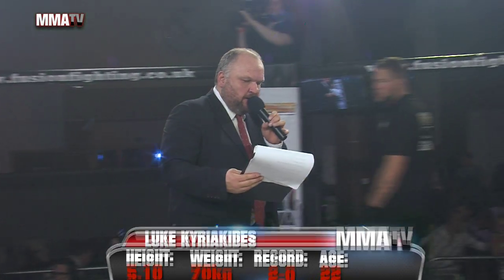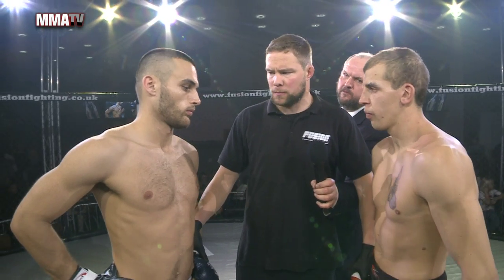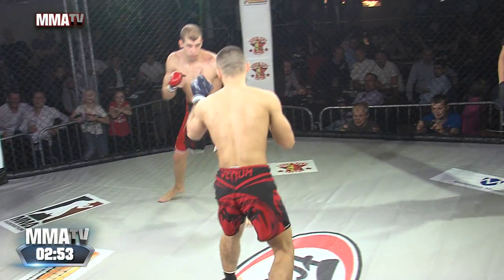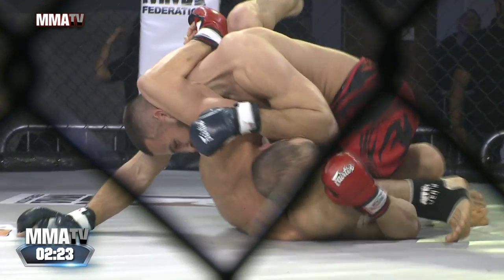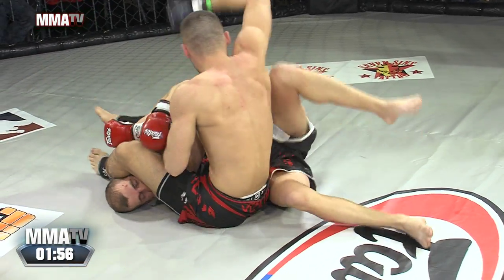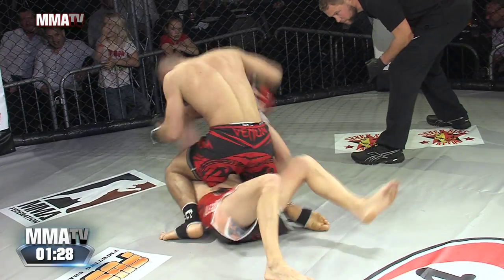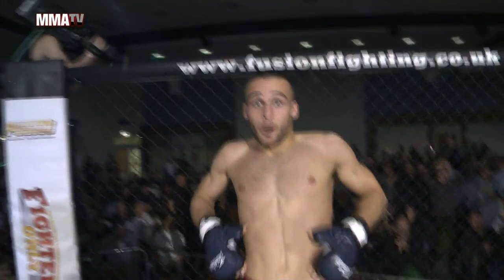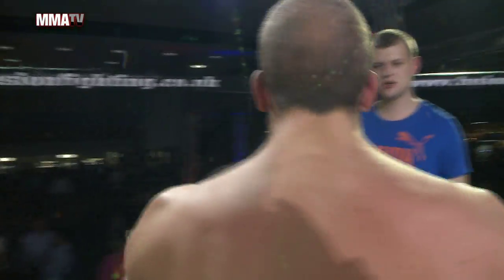11 Luke Kyriakides VS Linas Meistevecius